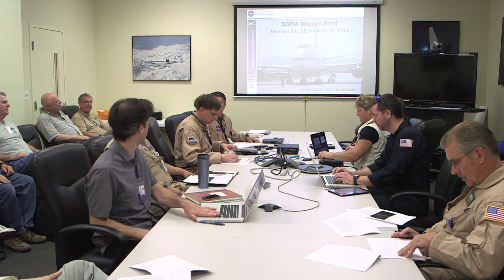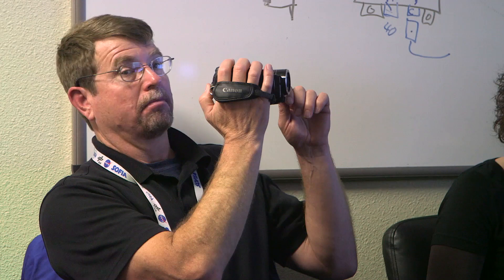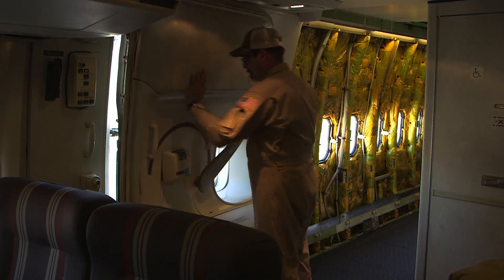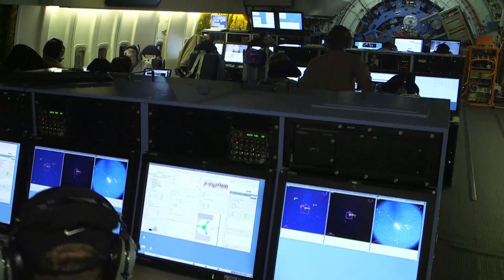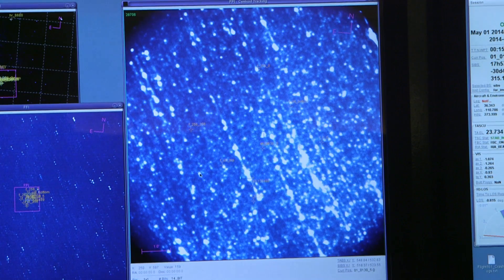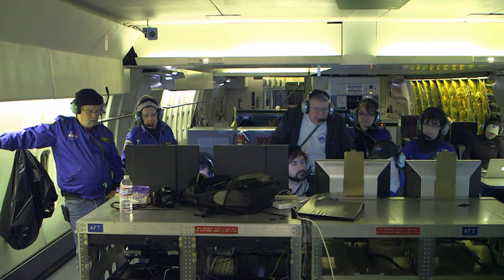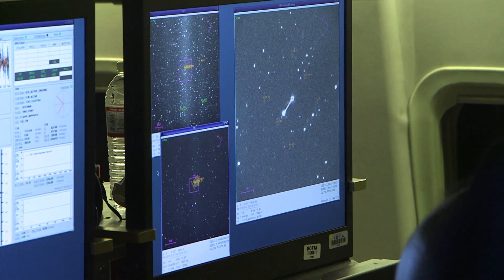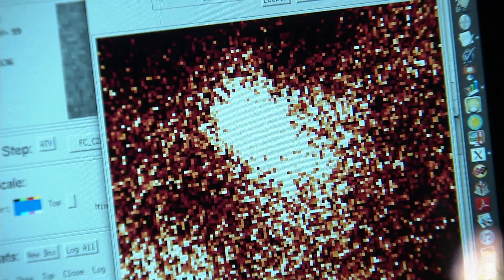SOFIA Observatory Hosts Oregon, Washington Educators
Kim Abegglen and Anna-Melissa Lyons from Hockinson Middle School, Vancouver, Washington, Robert Black from North Medford High School and Dave Bloomsness from the Southern Oregon Skywatchers, Medford, Oregon, flew on board NASA's Stratospheric observatory for Infrared Astronomy (SOFIA) in May 2014. The educators observed SOFIA scientists studying star forming regions and a unique stellar merger during the flight. Follow along as they see infrared astronomy in action.

 In 2014, 12 two-person teams were competitively selected for SOFIA's Airborne Astronomy Ambassadors program, representing teachers from 10 states. After their flight opportunities, Airborne Astronomy Ambassadors will take what they learn back to their classrooms and into their communities to promote science literacy.